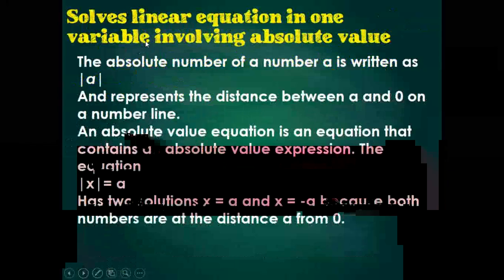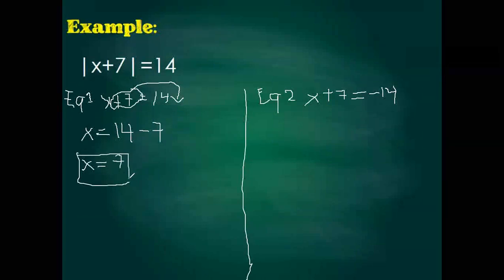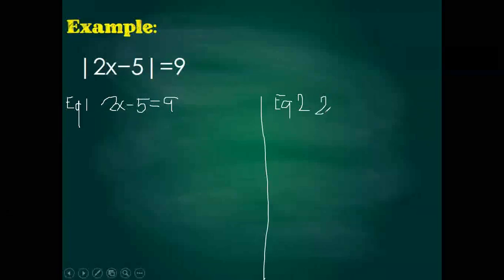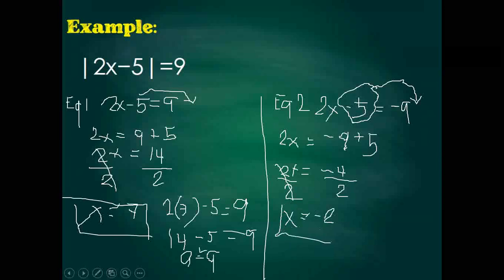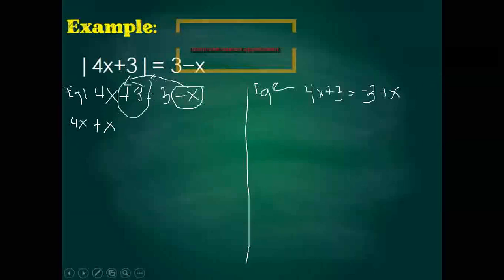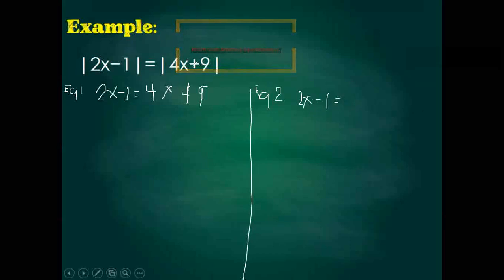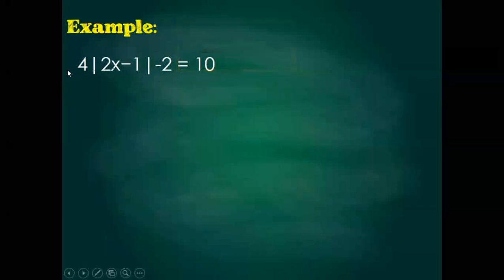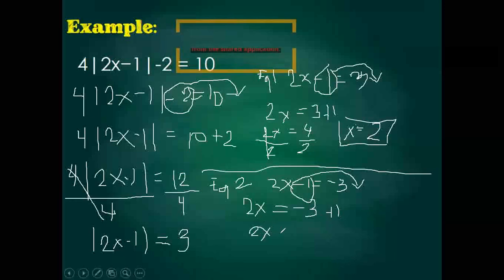Solve linear equation in one variable involving absolute value.